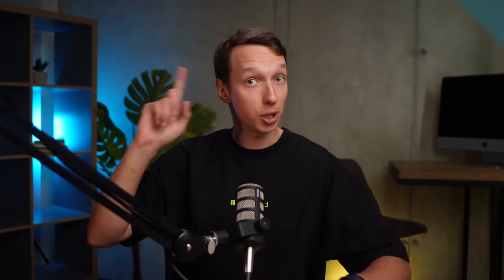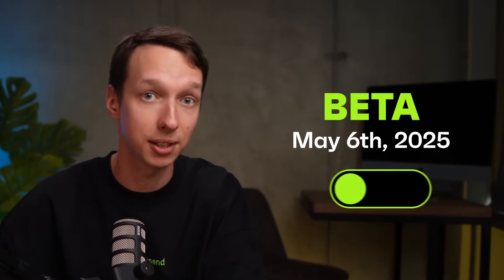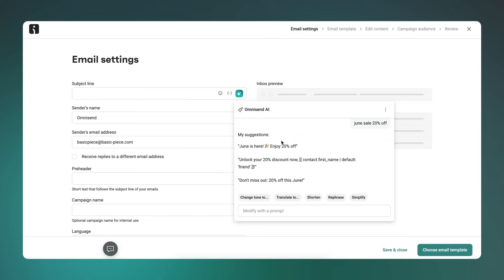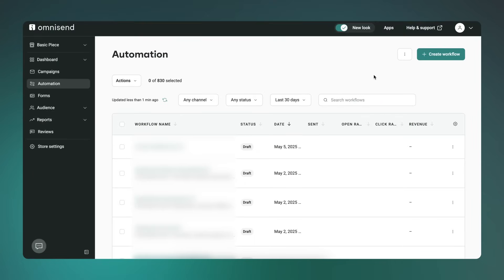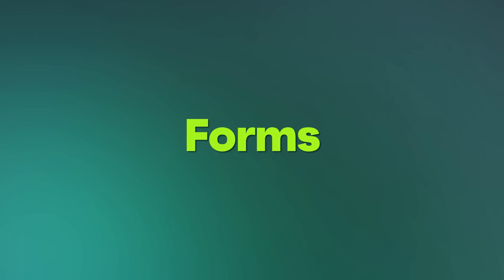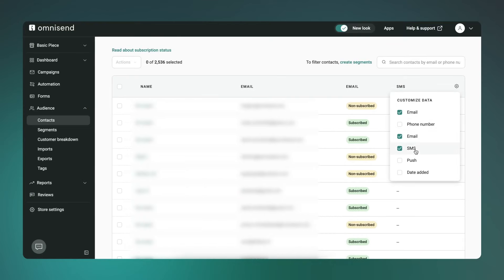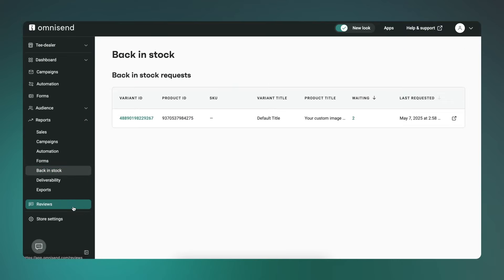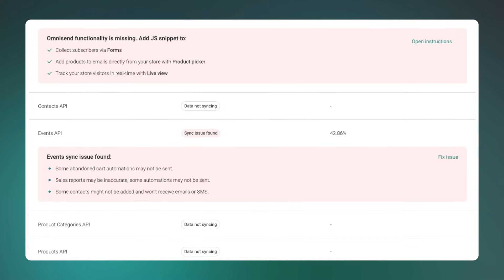AI Enhancements & UI Glow-Up ✨ | Omnisend Product Updates May 2025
May is here—and with it comes a fresh wave of updates to supercharge your ecommerce marketing before summer hits! ☀️🚀

First, say hello to a Product Page Glow-up that makes showcasing your offerings smoother, faster, and better than ever. We’ve also taken Omnisend AI to the next level, helping you generate inspiring ideas and create with confidence.

Need better insights from site activity? Now you can export contacts based on on-site behavior. Perfect for next-level segmentation and personalization. Our Back-in-Stock Report is still going strong, and we’re expanding access with WordPress Multisite Support.

From subtle Quality of Life updates to powerful new enhancements, May’s packed with improvements to keep your workflows sharp and sales soaring.

🌱 Ready to grow like we are? Explore all the latest in this month’s product update roundup!

✅ START FREE with Omnisend
Check our features.

📒 CHECK THESE OUT
⚡️Full product updates!

🕗 TIMESTAMP
0:00 Intro
0:25 Platform Glow-up
1:01 Omnisend AI
1:37 Automations
2:03 Forms
2:21 Audience
2:47 Reports
3:28 Deliverability
3:47 Integrations
4:14 Outro

*Free features do not cover all costs. Additional charges may apply based on SMS volume or your contact list size.